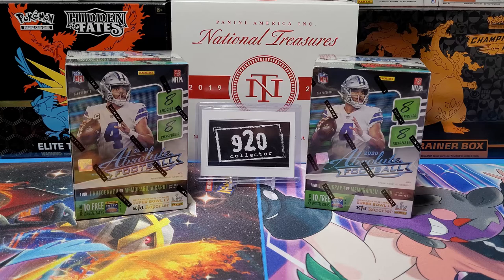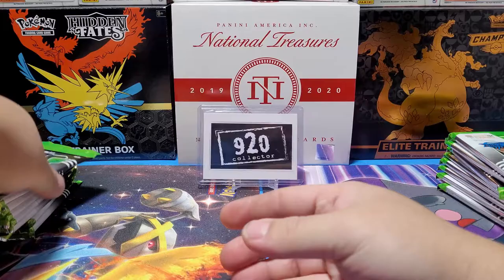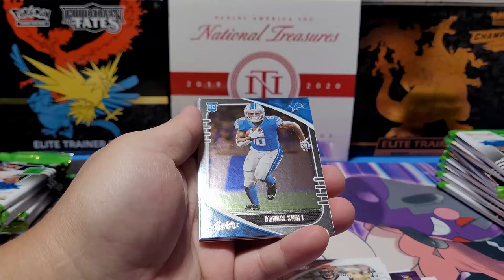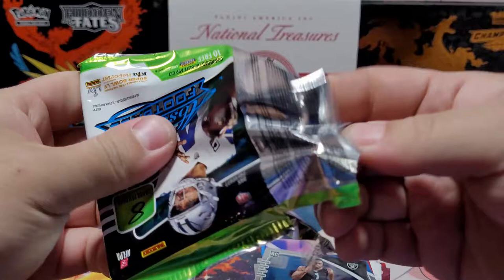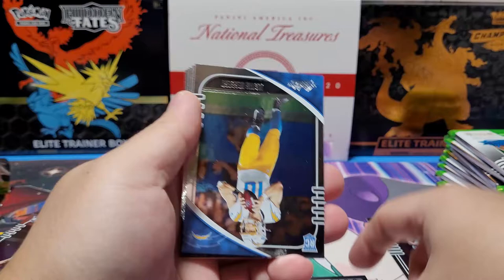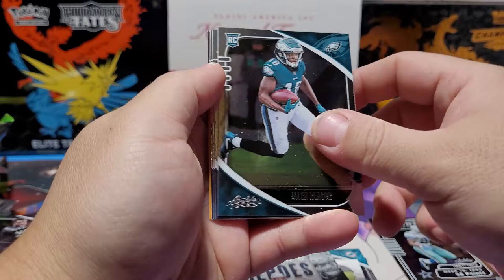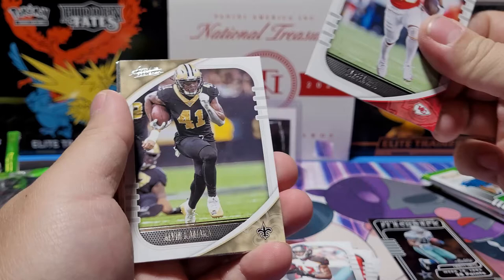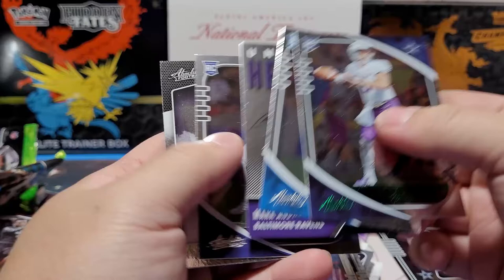ABSOULTE RETAIL RIP!!!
ITS BEEN A LONG TIME YOUTUBE!!!  2 weeks along im back with another retail rip!!!  Was super busy with work bunch of overtime and i was finally able to post up a video!!! Hope yall enjoy